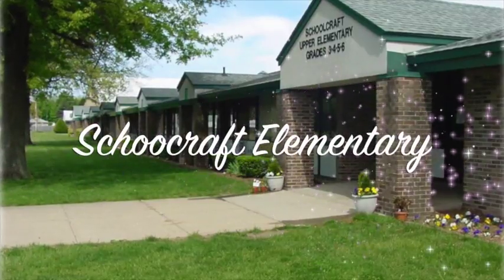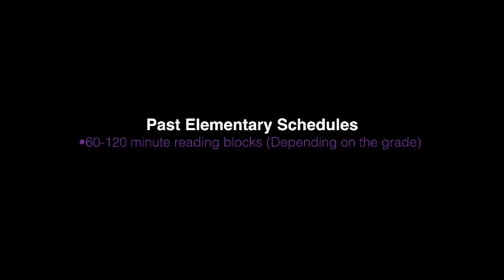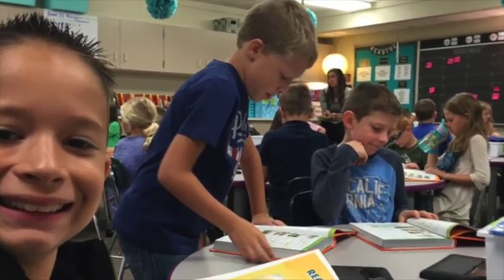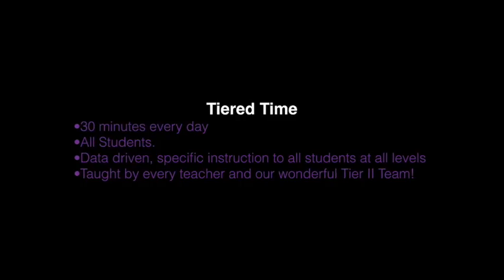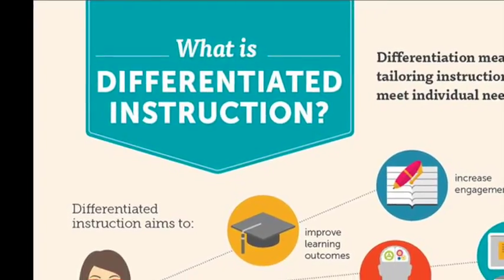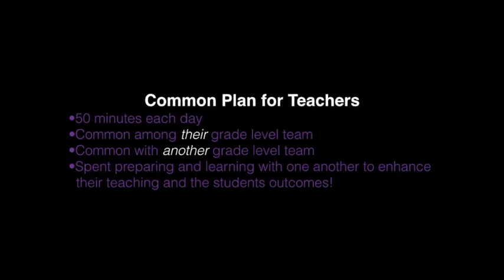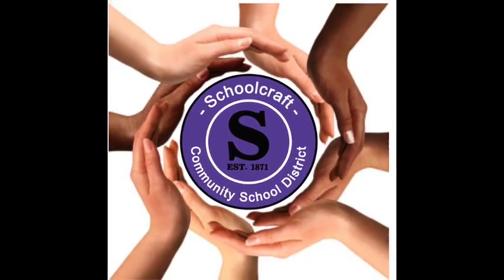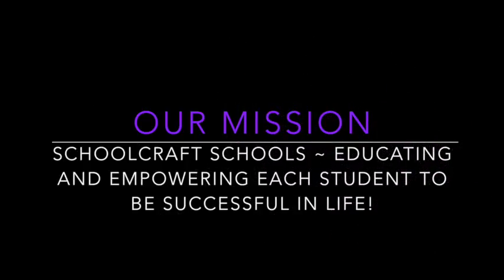10-7-16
This video is intended for the stakeholders of Schoolcraft Elementary School.